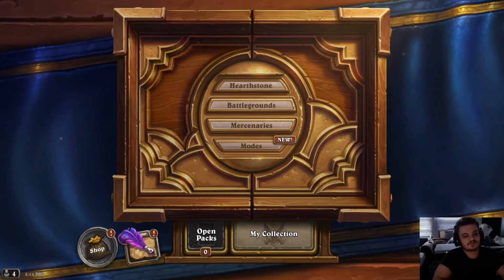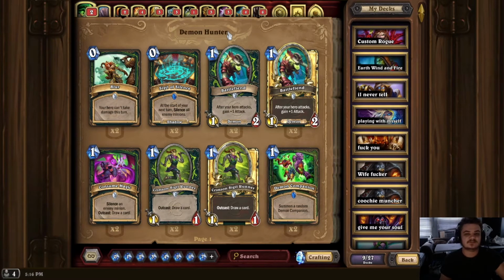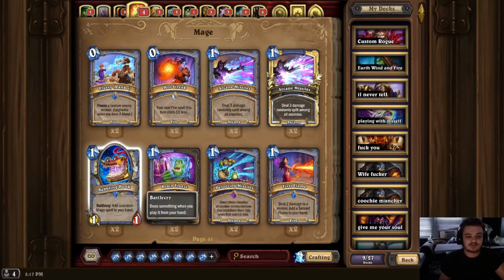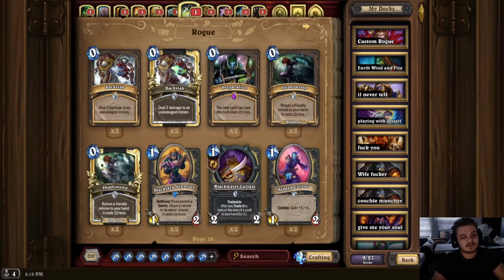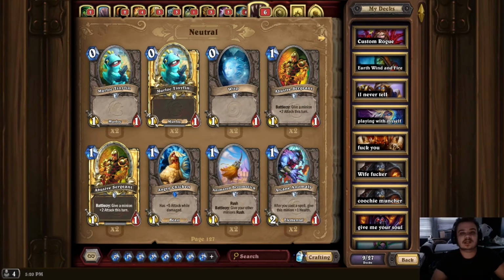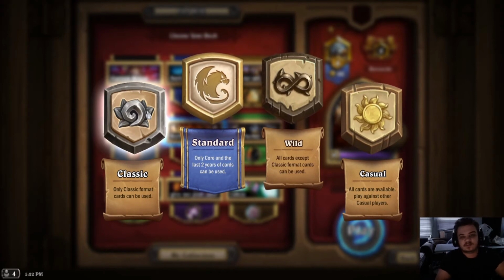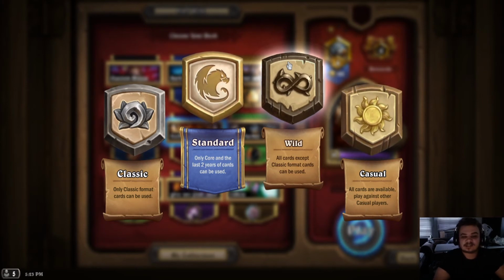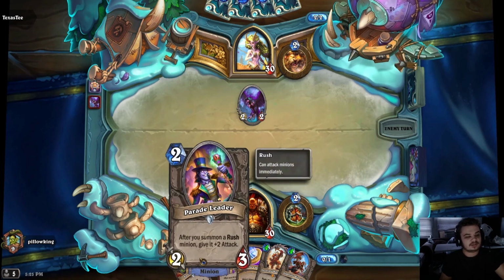HOW TO PLAY HEARTHSTONE!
So I really enjoy Hearthstone and want to show others how to play it so if you are interested in learning and playing lmk in the comments down below if you guys want more on other game modes for hearthstone!

MERCH ( ALL PRICES ARE PRE SET BY WEBSITE!)